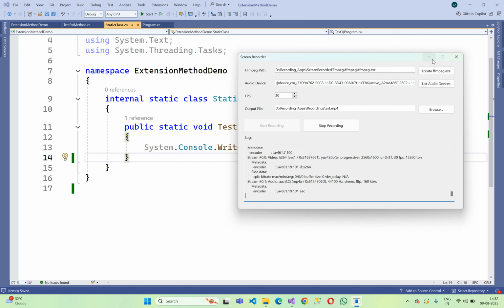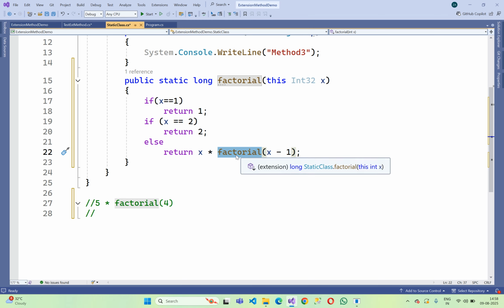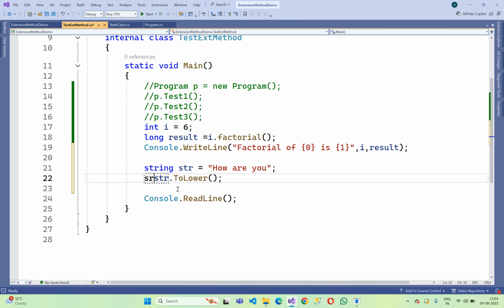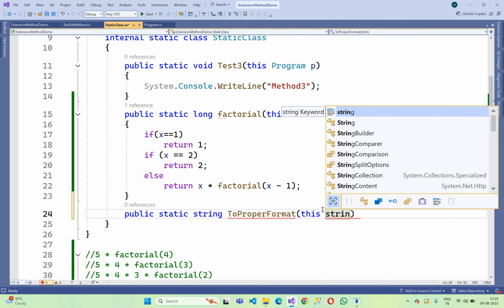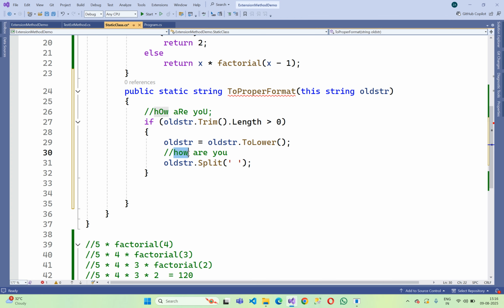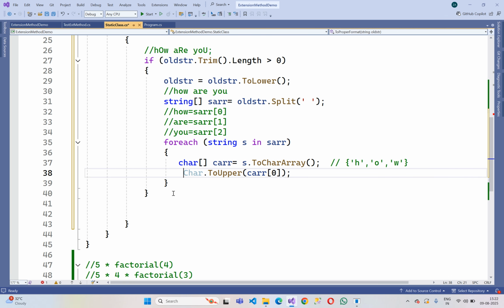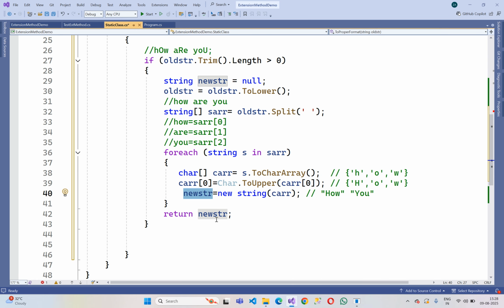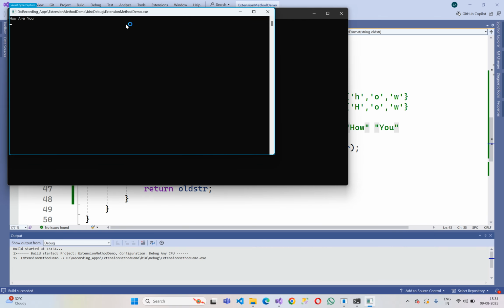Part 2 Extension Method in C#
This is continuation video for extension method